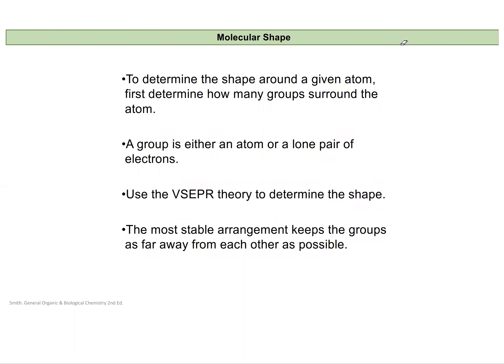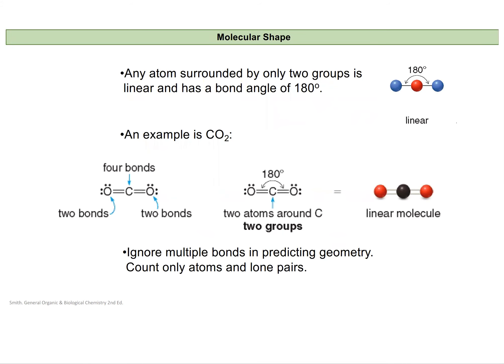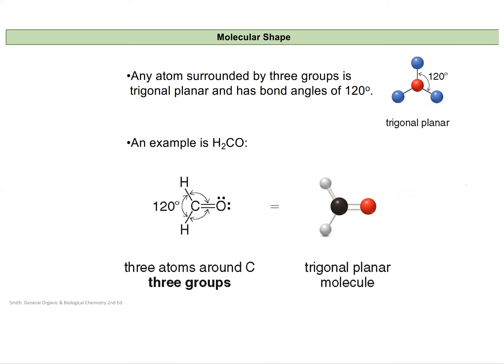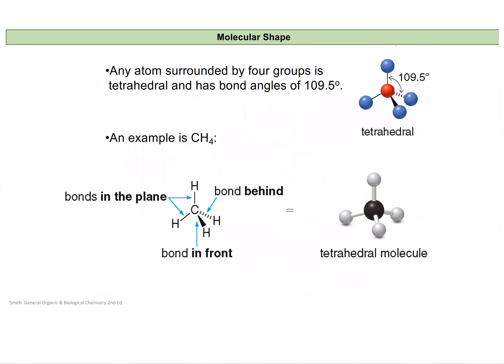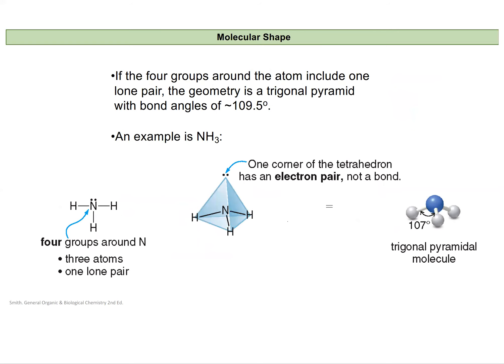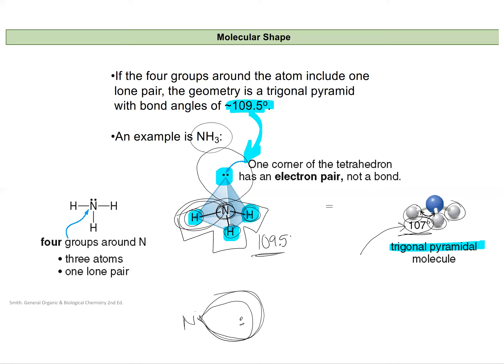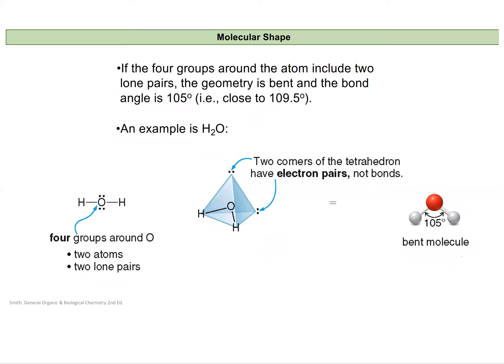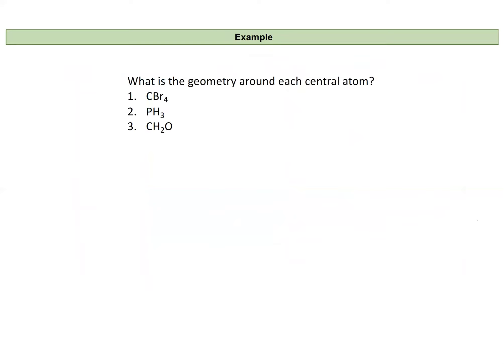Chem 121 Lecture 4 E Molecular Shape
This video is an overview of using VSEPR theory to determine molecular shape and geometry.